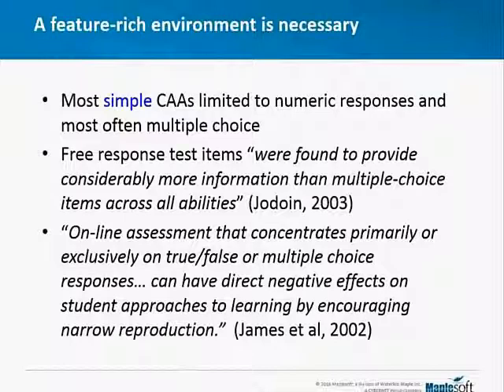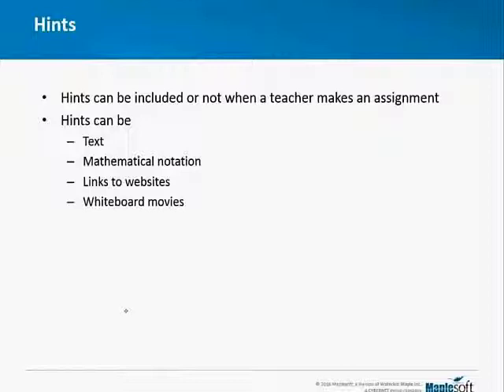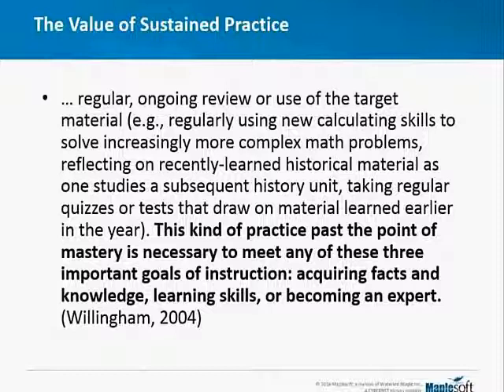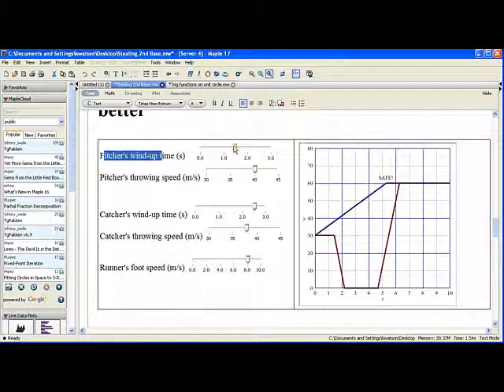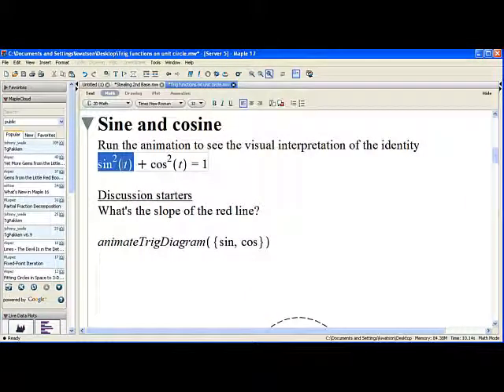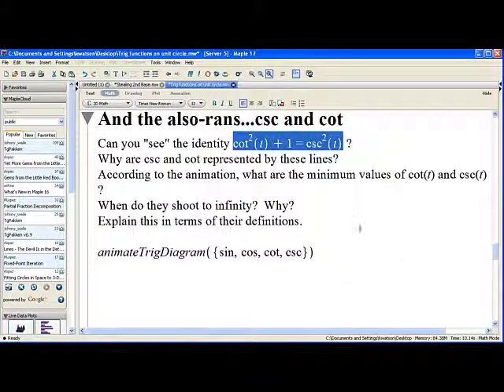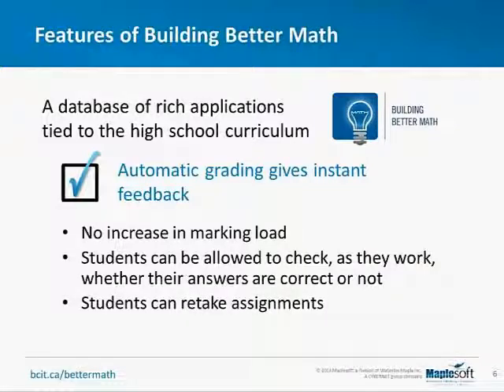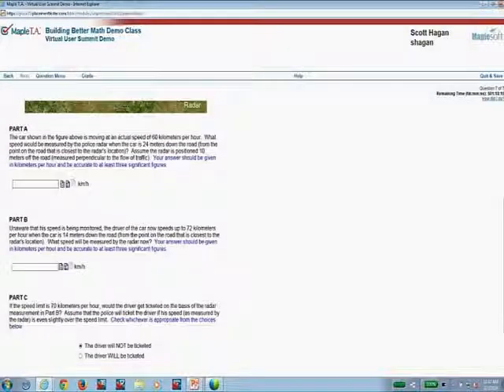Bringing Excitement and Relevance to High School Math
High school educators will show how they use Maple to engage students, help them learn new concepts, allow them to solve real-world problems using only the math they already know, and give them an enticing glimpse of the math they will see in college. Maple can even make students say "Wow, that's really cool" once in awhile!

Presenters

Calvin Armstrong, High School Teacher, Appleby College

Jason Schattman, High School Teacher, Sir John A. Macdonald Secondary School

Scott Hagan, BCIT/Building Better Math Project, British Columbia Institute of Technology

*This webinar was presented as a part of the Maplesoft Virtual Event Conference that took place in March, 2014.